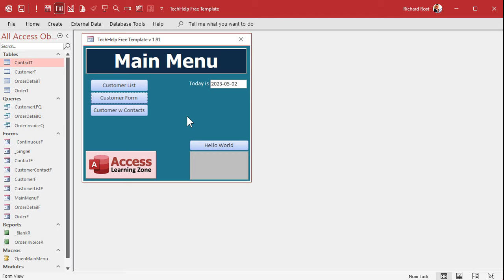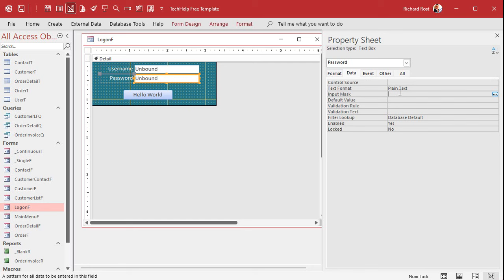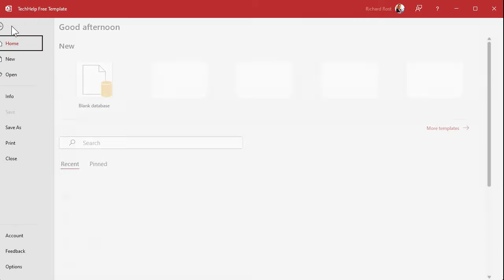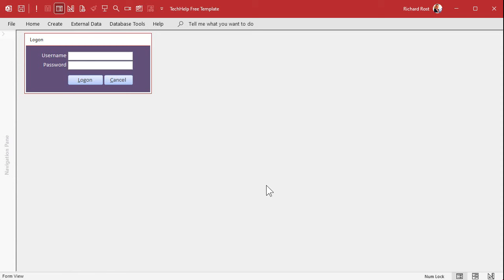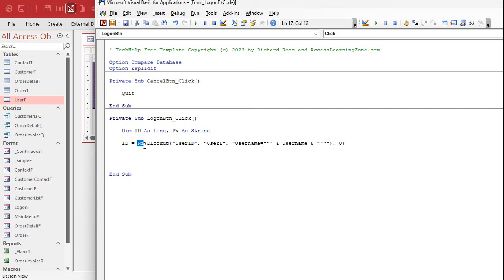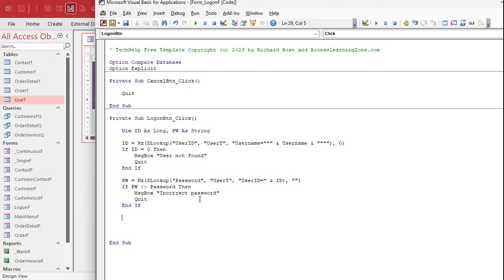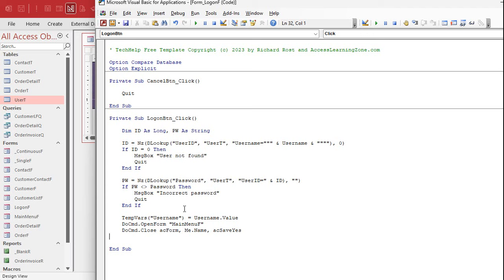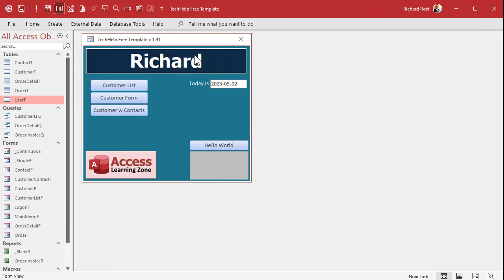How to Add Simple User-Level Security to Microsoft Access Databases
In this Microsoft Access tutorial I will teach you how to add simple user-level security to your databases. We will create a user table and give each user a logon name and password.